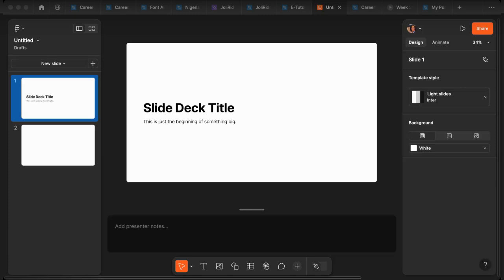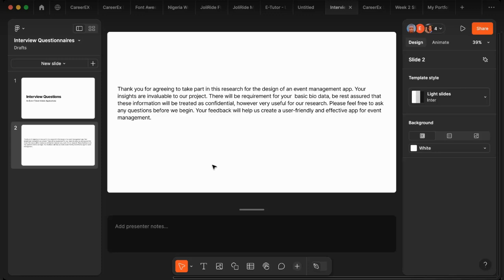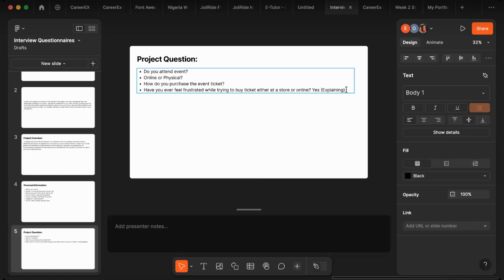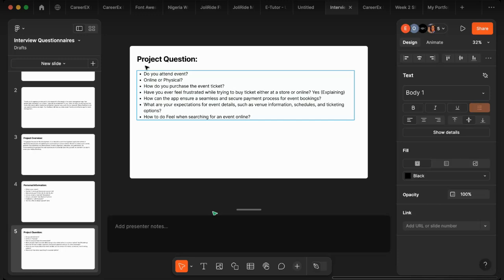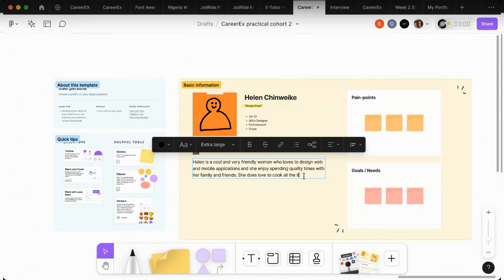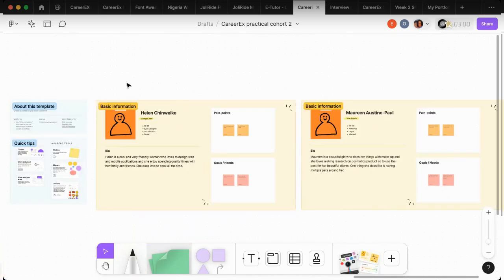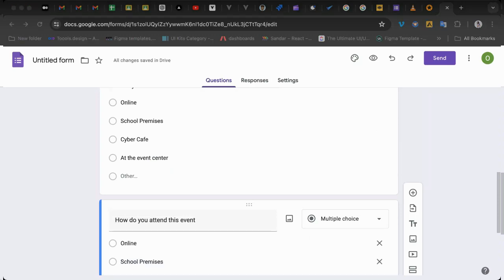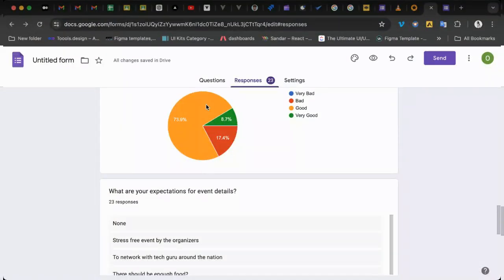User Research Method; Interview Questionnaires (Week 2 Session 4)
In this video, we learnt how to create Interview Questionnaires using Figma sildes and Google Form for qualitative and Quantitative Research.